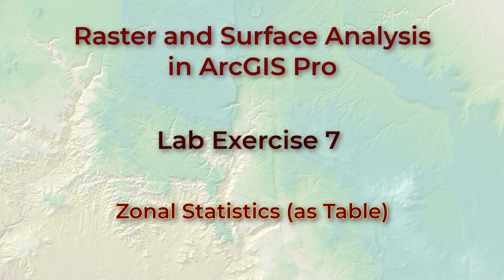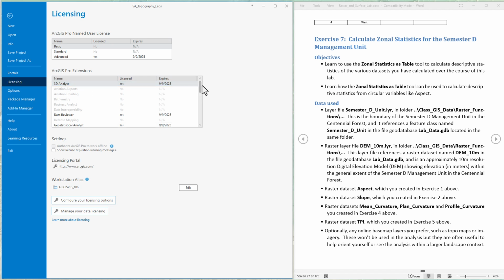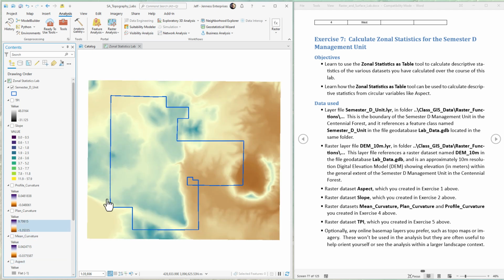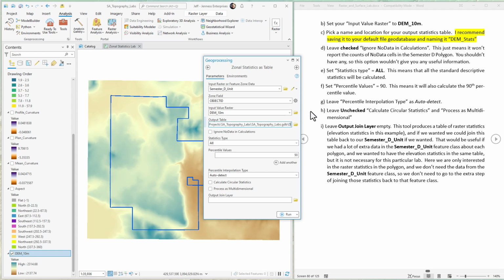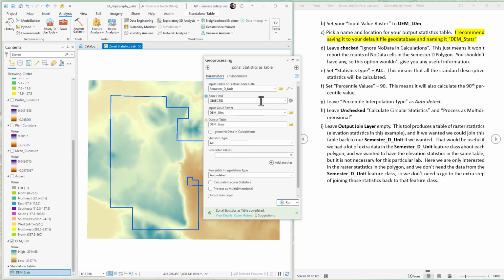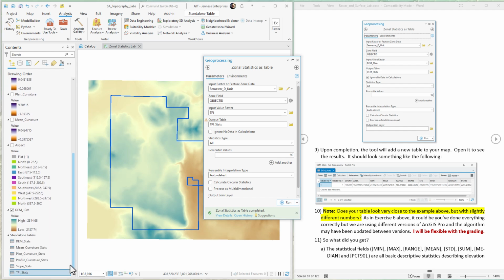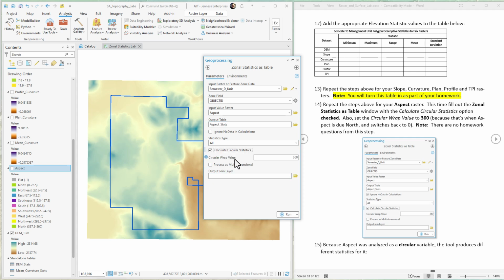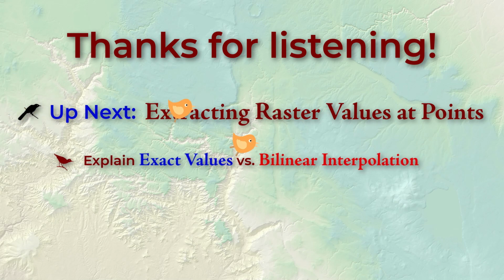Raster Lab 7: Using the Zonal Statistics as Table tool in ArcGIS Pro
In this exercise we’ll try out another of our general ArcGIS Pro raster tools that we discussed in Lecture Video 1, the Zonal Statistics as Table tool, and we’ll see how to calculate descriptive statistics from raster cells within an analysis area polygon.  We’ll also do it two ways, first with continuous data such as elevations, curvatures, slopes and TPIs, and again with circular data from our Aspect raster.

This lab exercise is one of a series of 13 that explore basic raster analysis and surface analysis in ArcGIS Pro.  The full lecture and lab exercise document can be downloaded here:

Here are a few ModelBuilder tools that perform some of the functions demonstrated in these labs, including Swiss Method modifications for hillshades, TPI, NDVI and NDWI

All Lectures and Lab Videos:
• Lecture Video Raster and Surface Analysis in ArcGIS Pro, Episode 1 (reclassification, zonal analysis, neighborhood analysis and math with raster layers) [20 min, 18 sec]
• Lecture Video Raster and Surface Analysis in ArcGIS Pro, Episode 2 (Slope and Aspect) [21 min, 51 sec]
• Lecture Video Raster and Surface Analysis in ArcGIS Pro, Episode 3 (Solar insolation, Hillshades and Curvature) [23 min, 07 sec]
• Lecture Video Raster and Surface Analysis in ArcGIS Pro, Episode 4 (Common issues we have with analyzing raster data) [17 min, 11 sec]

• Lab Exercise 5 – Calculating the Topographic Position Index (TPI) from a DEM [12 min, 9 sec]
• Lab Exercise 8 – Using the Extract Values to Points tool to get raster values at points [13 min, 43 sec]
• Optional Lab Exercise 9 – Calculating NDVI and NDWI from a Landsat Image [12 min, 39 sec]
• Optional Lab Exercise 10 – Implementing the Swiss Method on a Hillshade, Part 1: Applying Hypsometric Shading [7 min, 26 sec]
• Optional Lab Exercise 11 – Implementing the Swiss Method on a Hillshade, Part 2a: Multiple Sun Locations [9 min, 55 sec]
• Optional Lab Exercise 12 – Implementing the Swiss Method on a Hillshade, Part 2b: MDOW (Multidirectional Oblique-Weighted) [22 min, 52 sec]
• Optional Lab Exercise 13 – Implementing the Swiss Method on a Hillshade, Part 3: Blurring the Hillshade [8 min, 38 sec]